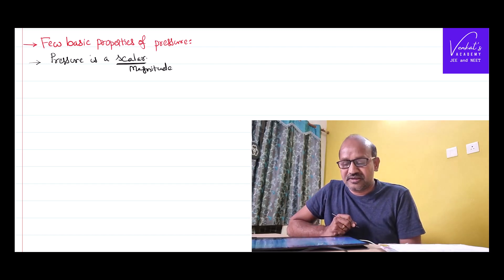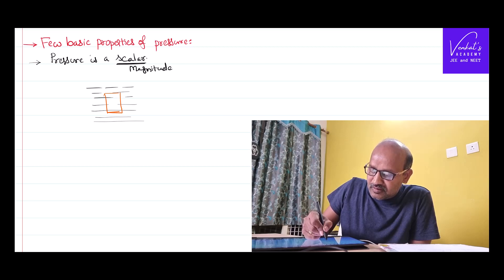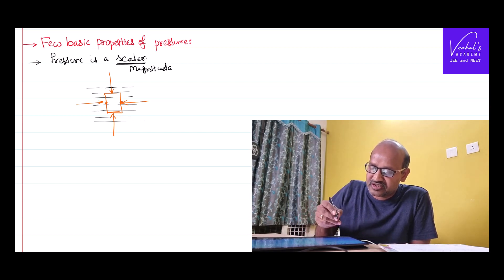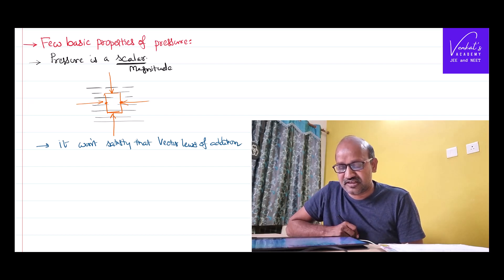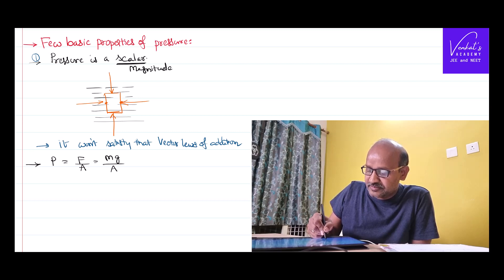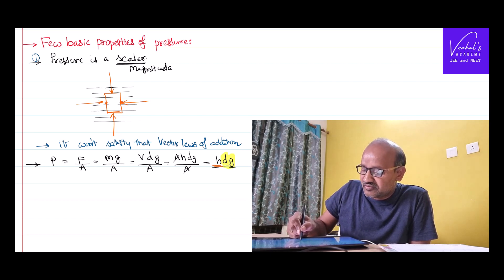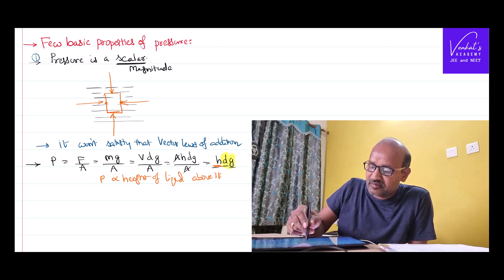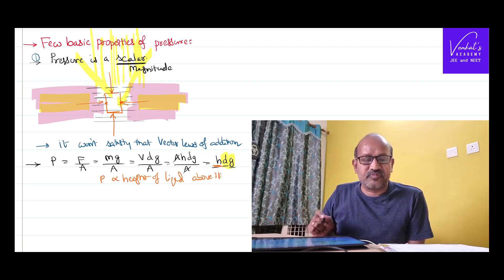Important and basic properties of Pressure for JEE and NEET Physics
Important and basic properties of Pressure for JEE and NEET Physics are discussed here in this video as part of fluid statics here in this video.

0:00 Why pressure is treated as scalar ?
1:55 Pressure in terms of height of fluid ..
3:40 pressure at different points..
5:00 excess pressure measurement..
6:00 pressure and amount of fluid relation..
7:30 pressure is independent of shape..